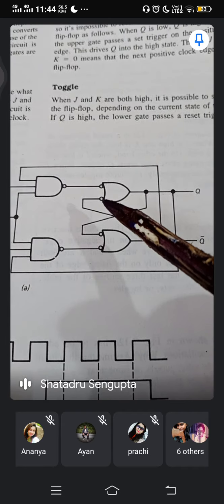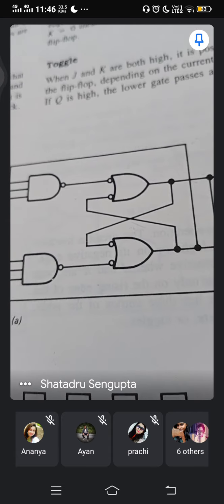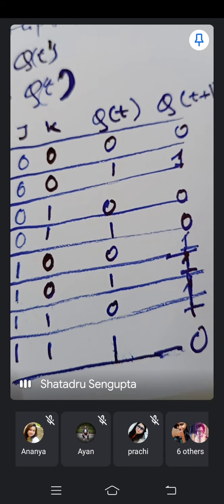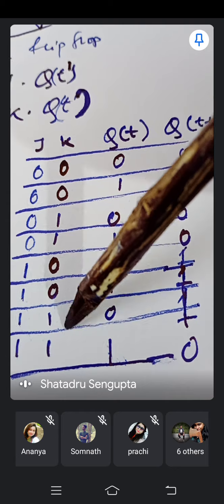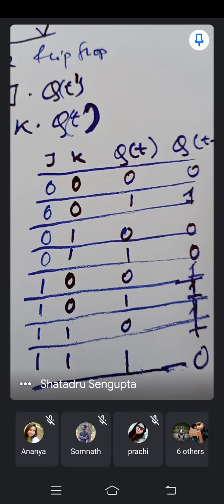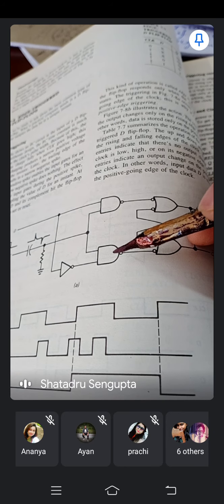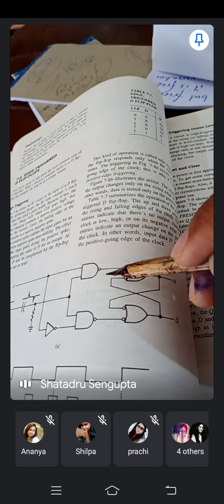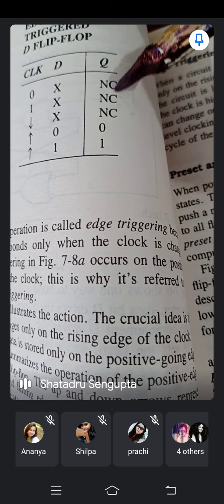Sequential circuits 2(2)